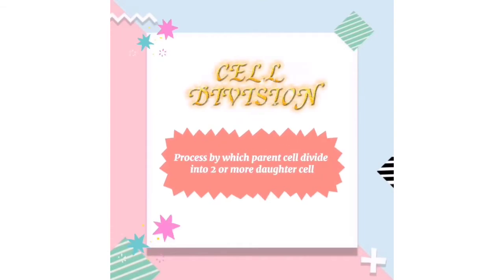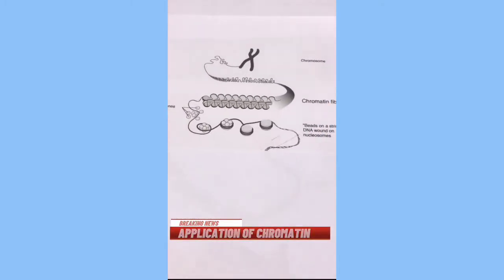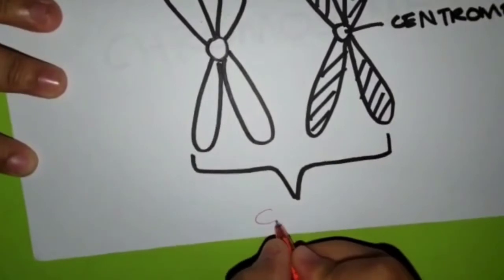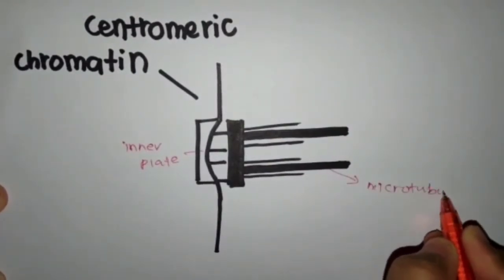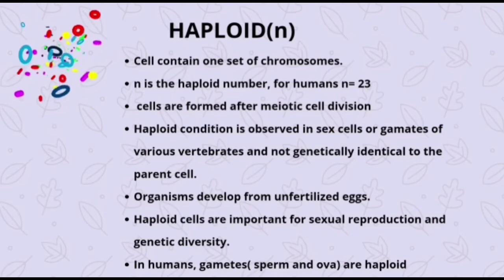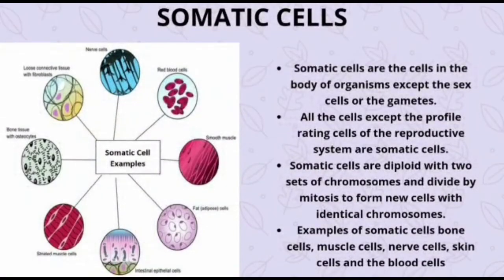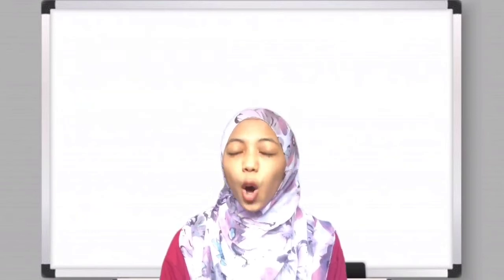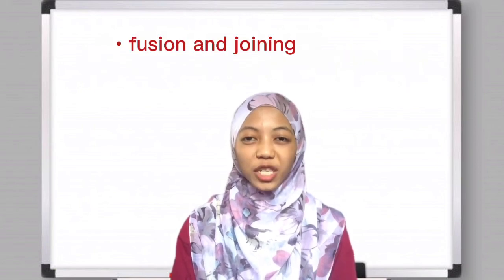CELL BIOLOGY (SBC 3013) ISSUES IN TEACHING AND LEARNING IN SCHOOL : CELL DIVISION